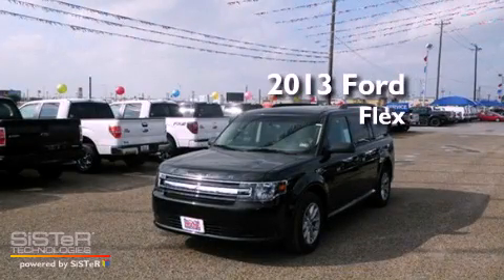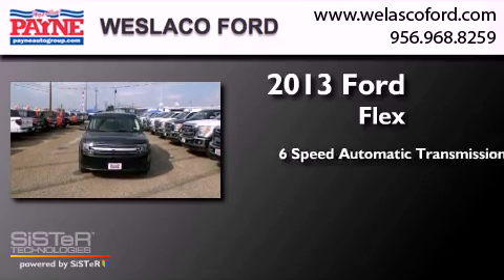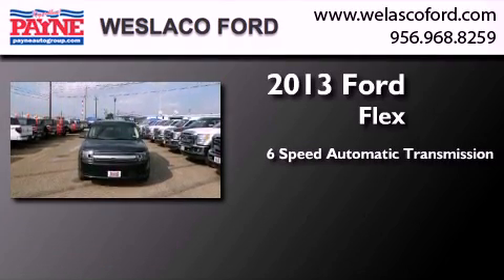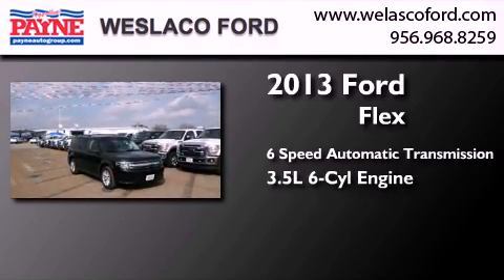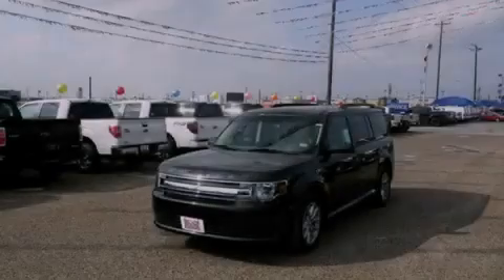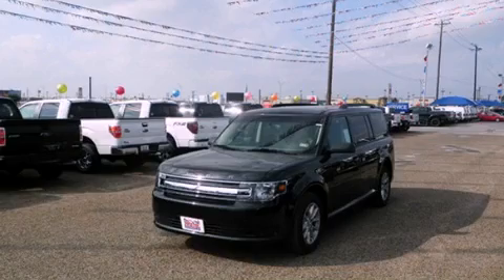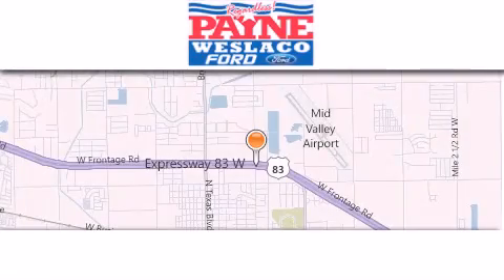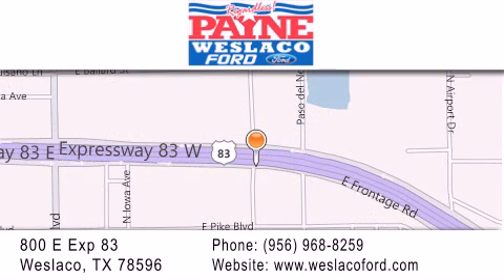2013 Ford Flex Monterrey MEX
Year : 2013
 Make : Ford
 Model : Flex
 Engine : 3.5L V6
 Trans . : Automatic 6-Speed
 Exterior : Tuxedo Black Metallic
 Miles : 59
 Interior : Charcoal Black w/Cloth Front Bucket Seats
 Stock : BD28355

 800 E. Exp. 83